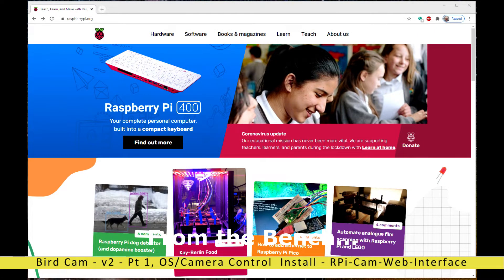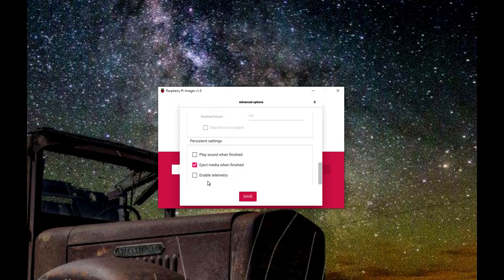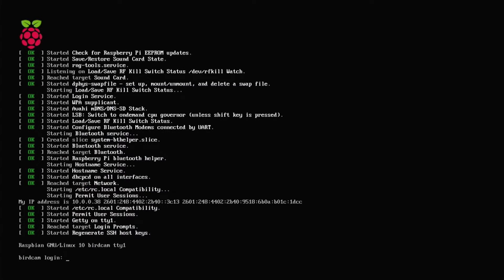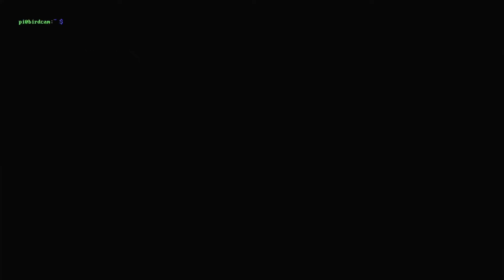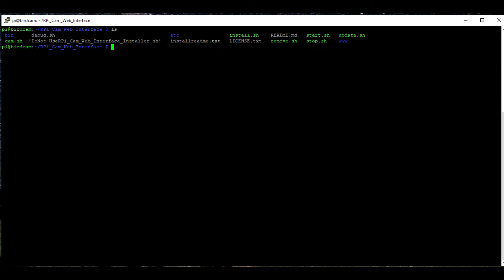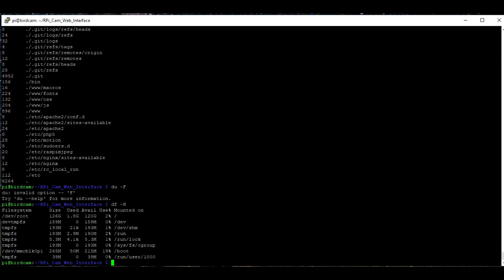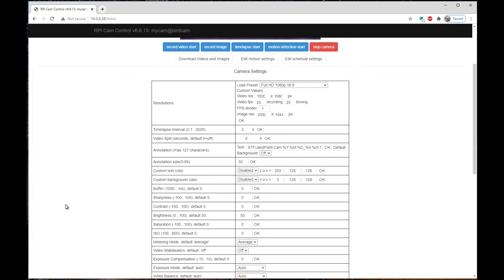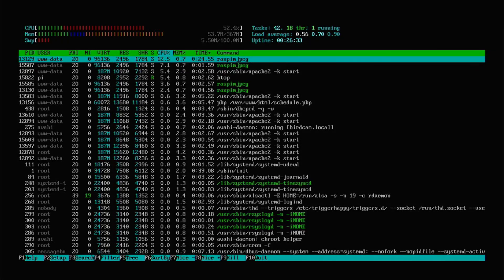Bird Cam - v2 - Pt 1, OS/Camera Control Install - RPi-Cam-Web-Interface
Here we go! Off to a start on Bird Cam v2!

Standard Raspberry Pi Zero W
8MP Raspberry Pi Camera Module

Part 2 next time. We'll get this into a case and get it outside!

Raspberry Pi Camera Web Interface
Nature Camera
Bird Cam